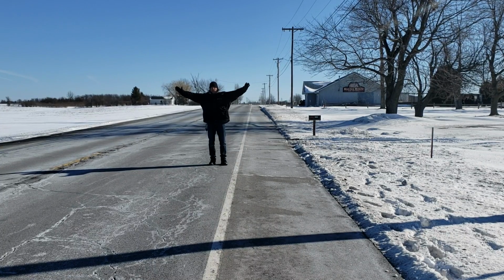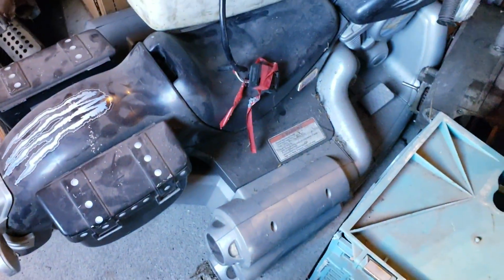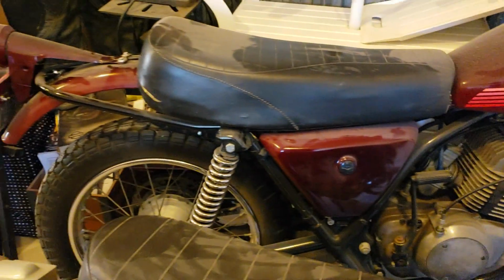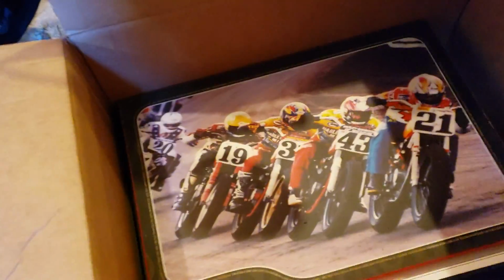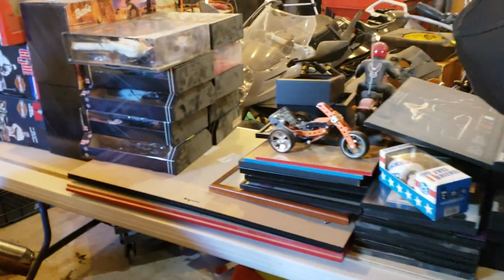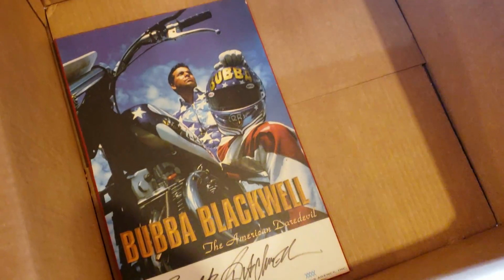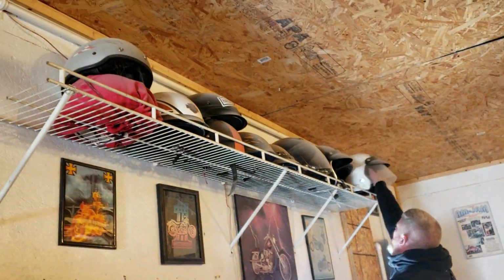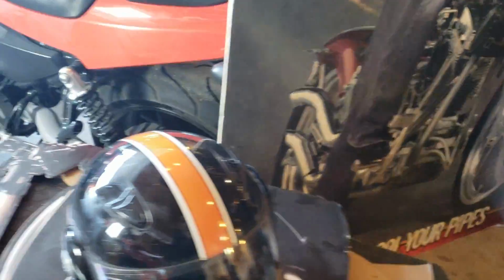Part 1 of the Largest Memorabilia Collection EVER SEEN